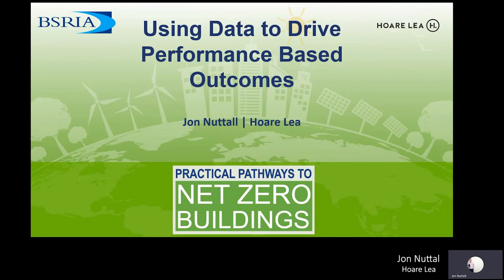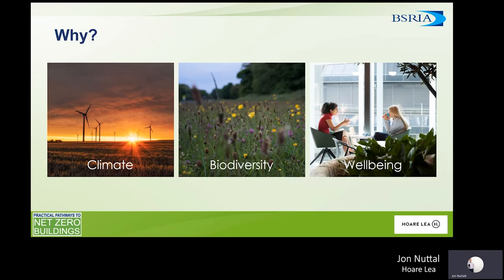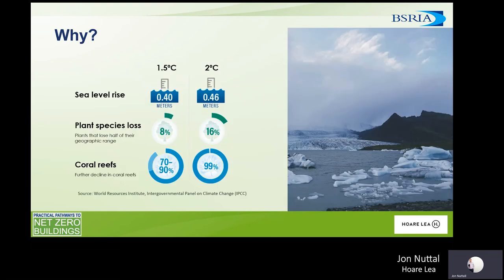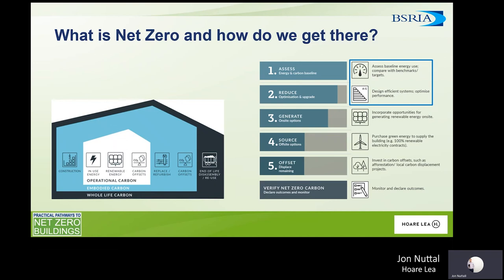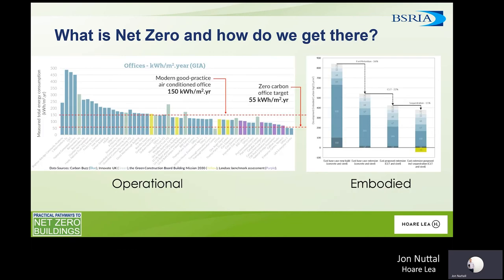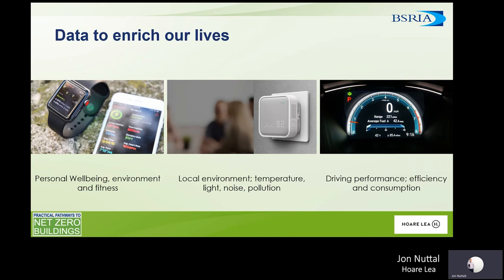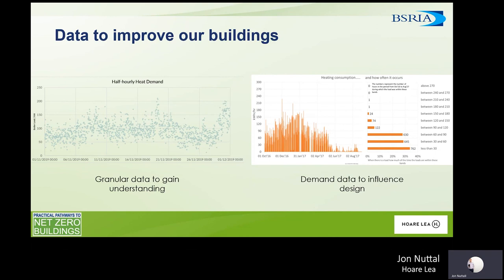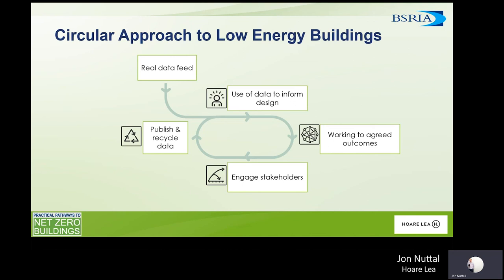BSRIA Conference 2021: Jon Nuttal of Hoare Lea, Using data to drive performance-based outcomes.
To enable low energy buildings and to help evolve building design; we need actual, good quality data to inform design decisions. In many cases, design solutions are carried over from previous projects – potentially creating more buildings with high energy consumption. Additionally, good data can help fault find and improve energy efficiency in operation. Providing and publishing data will enable a transition to more low energy buildings.